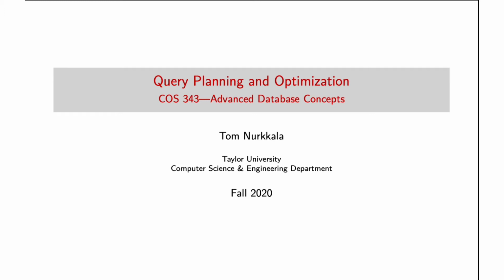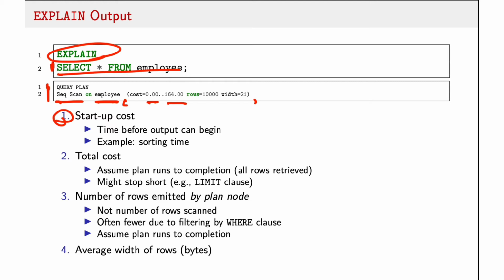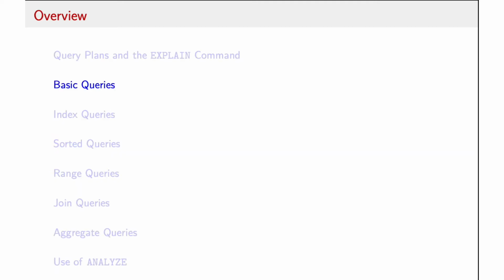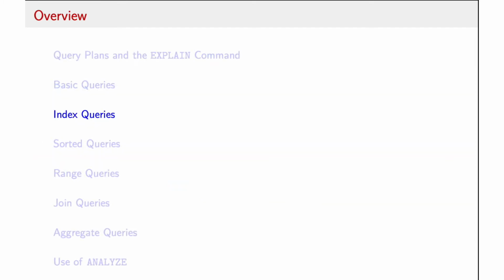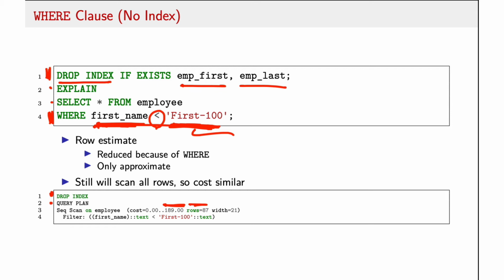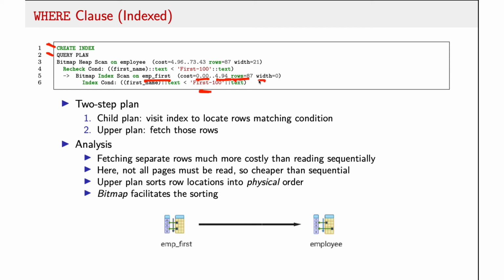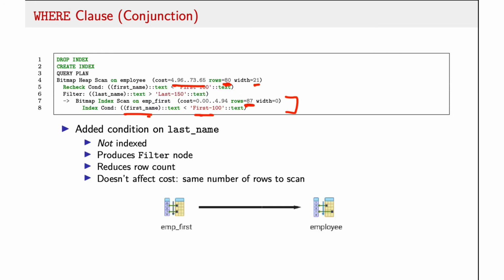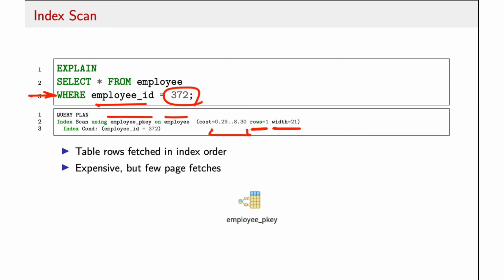Query Planning - Part 1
Query planning and optimization in PostgreSQL